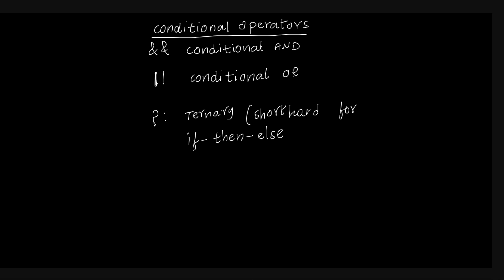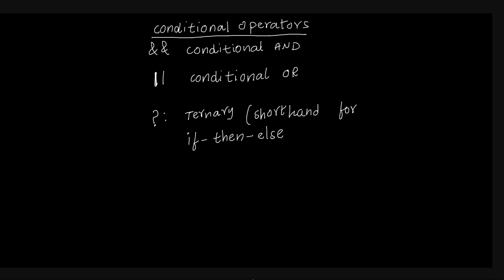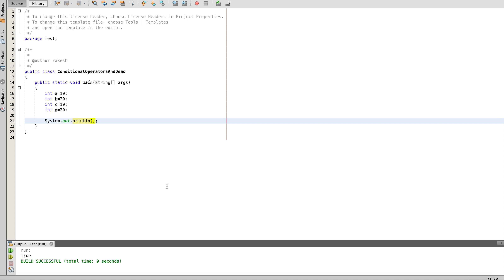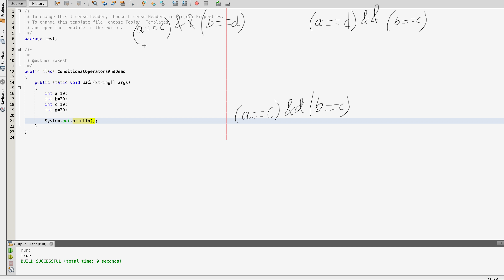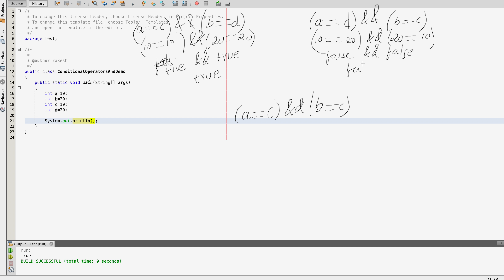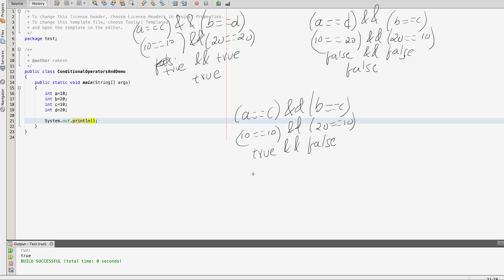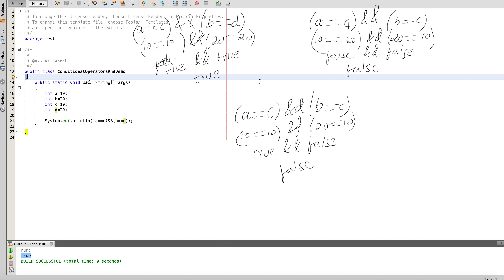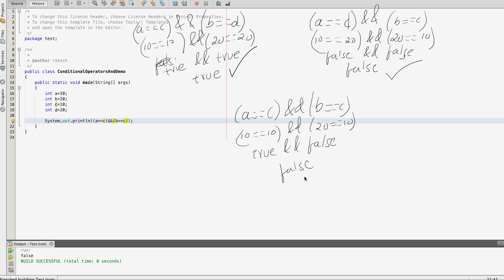Java Logical "And" Operator (Java Course)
What are logical operators?
A logical operator in Java programming is an operator that returns a boolean result that’s based on the boolean result of one or two other expressions.

Logical operators list:
! - Returns true if the operand is false.
&& - Returns true if both operands are true.
|| - Returns true if any of the operands is true.